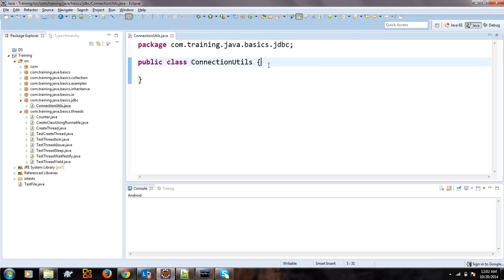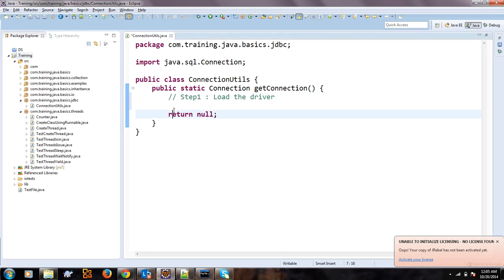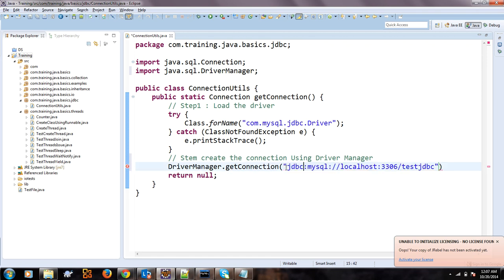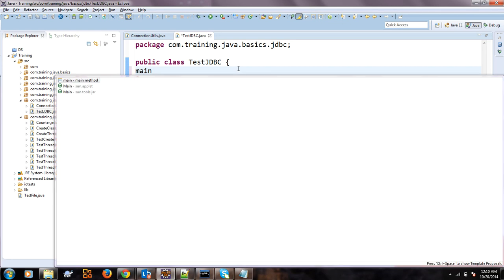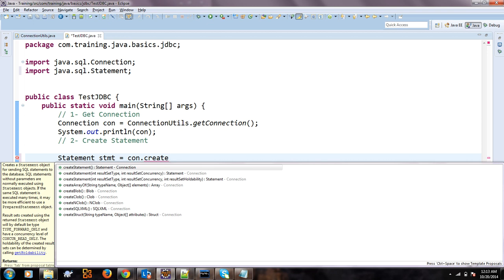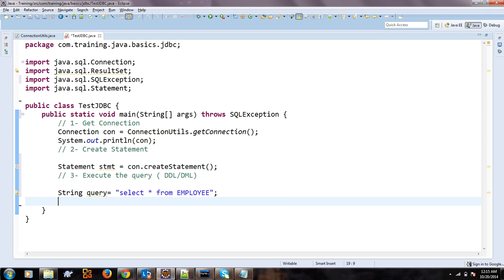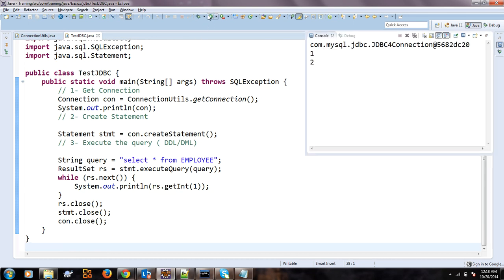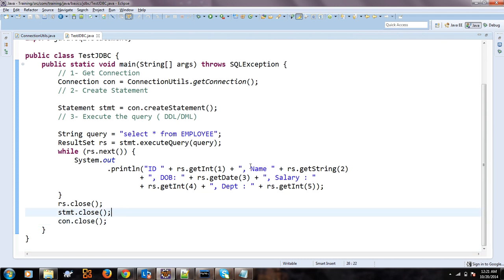Java Part 8: Sub Part 5